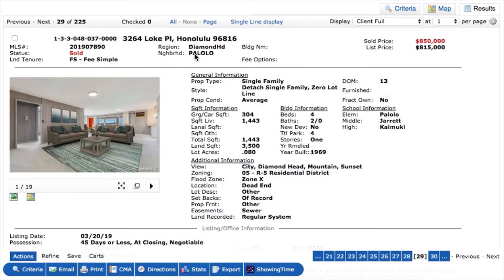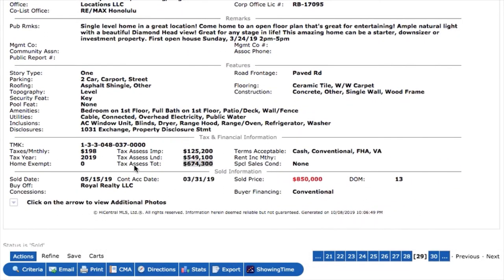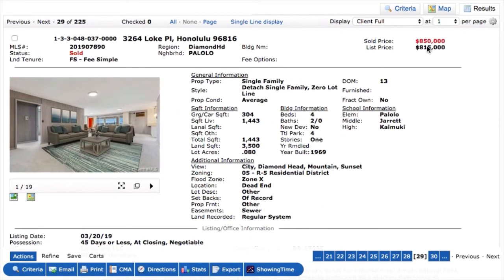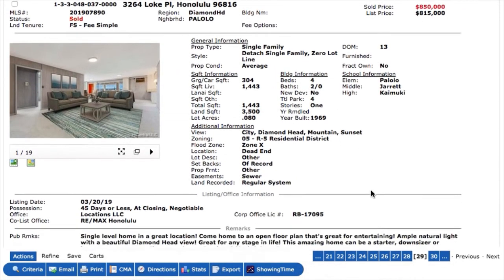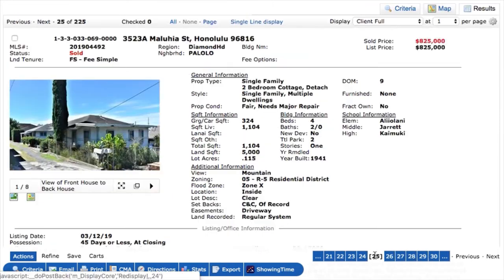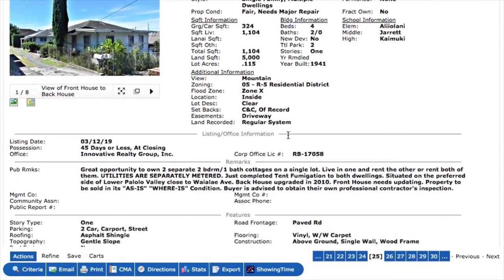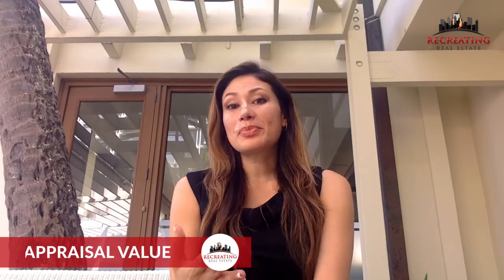Learn about the 3 different values for Hawaii properties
In this video we will be talking about the 3 different values you will find for a property in Hawaii. Have you ever wondered about how the tax assesed value is calculated? Market value? Appraisal value?

Thank you for taking the time to watch our real estate video!

Elizabeth La Riva (Realtor - Broker in Hawaii)
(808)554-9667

Compass Real Estate